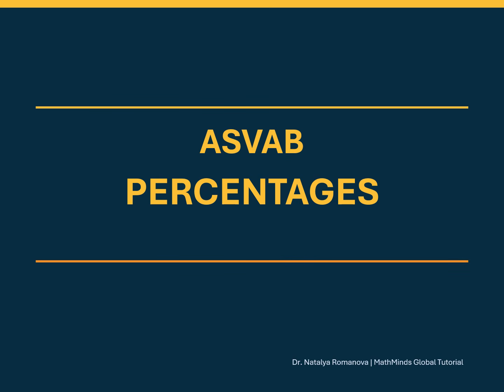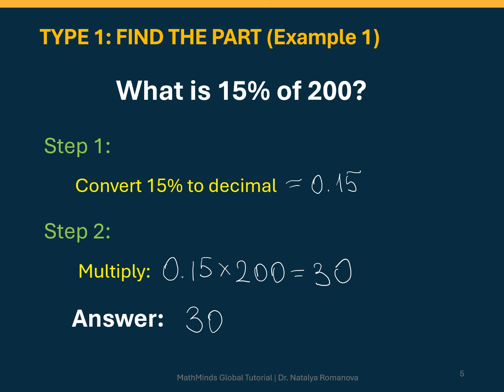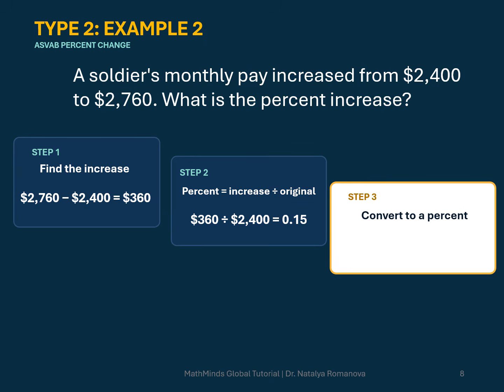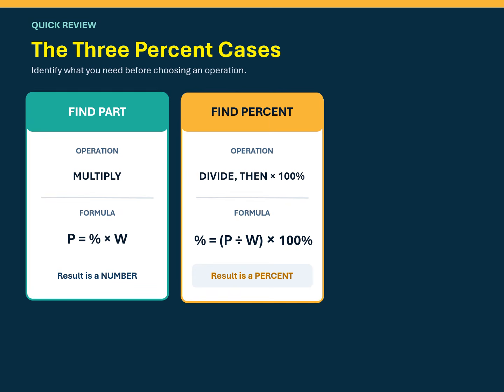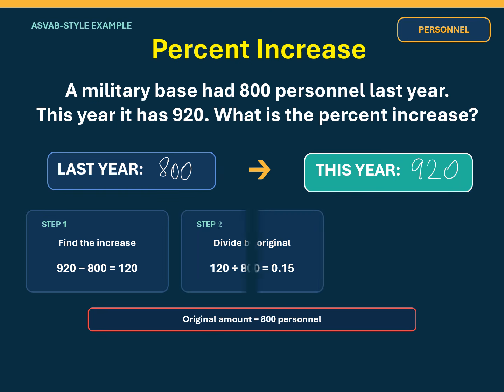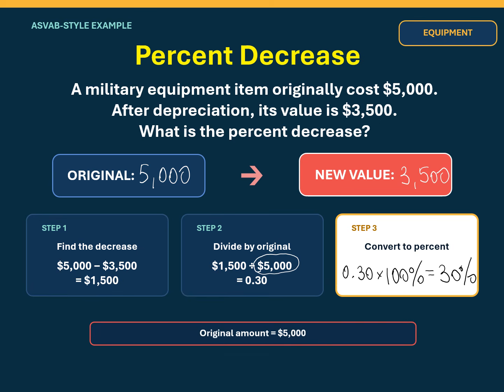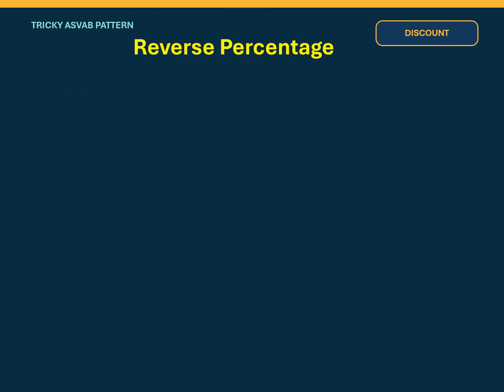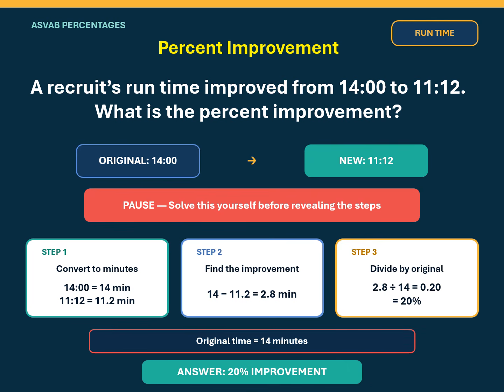Percentages, Discounts & Percent Change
Percentage problems appear on every single exam, typically making up six to eight questions in the arithmetic reasoning section. If you struggle with finding discounts, calculating taxes, or understanding percent change, this guide breaks down the underlying math into a single, manageable parent formula. You will learn how to approach these problems consistently, saving valuable time during your test.

This video is designed for anyone preparing for the SWE exam who needs a reliable method for percentage math. By applying these steps, you can move through the arithmetic section with confidence, knowing you have a repeatable strategy for even the trickiest questions. Understanding how to solve percentage problems is essential for improving your overall test score.

We also cover reverse percentage problems, which often appear on the math section of the exam. The video includes a summary table of common operations to help you memorize key formulas quickly. By the end of this session, you will have a better understanding of how to approach these questions accurately under test conditions.

You’ll learn how to:

✅ Find the part, percent, or whole
✅ Solve percent increase and decrease problems
✅ Calculate discounts, taxes, and tips
✅ Solve reverse-percentage questions
✅ Avoid common ASVAB percentage traps
✅ Apply fast methods to ASVAB-style word problems

Remember the master formula: Part = Percent × Whole